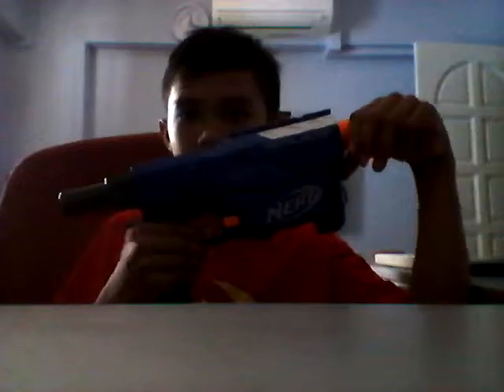Nerf retaliator review